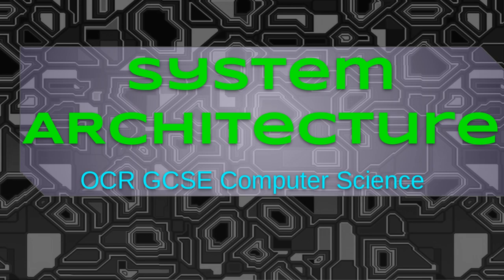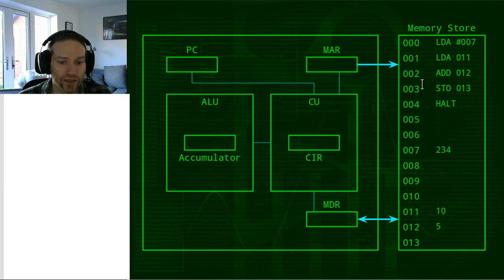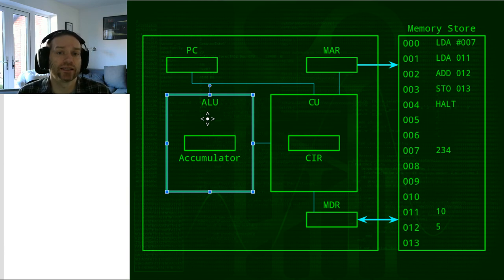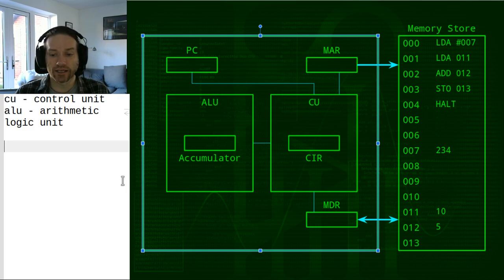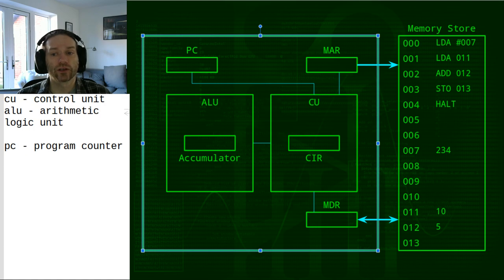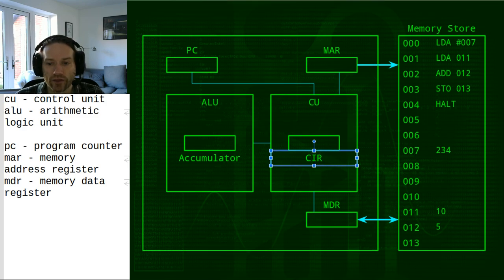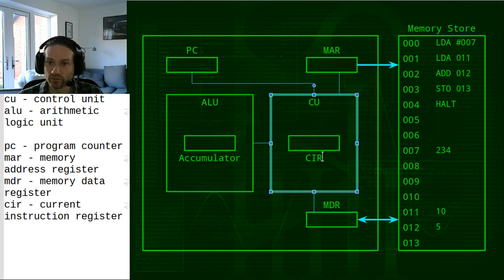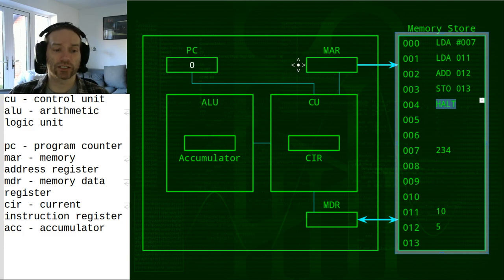Systems Architecture - GCSE Computer Science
In this video we look at the Von Neumann Architecture and the fetch-decode-execute cycle. All of the registers and buses which you need to know about for GCSE are covered, along with the method used by the CPU to access the memory store.

If you have any questions or requests, please ask!